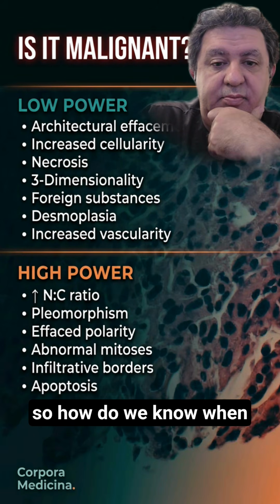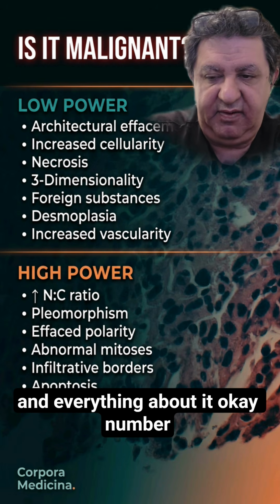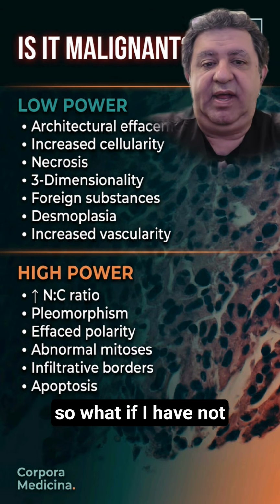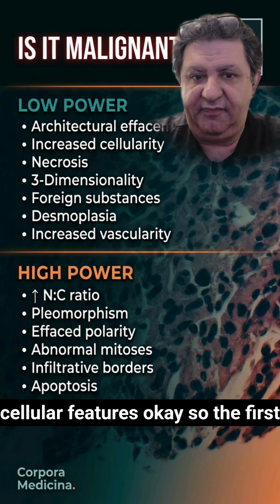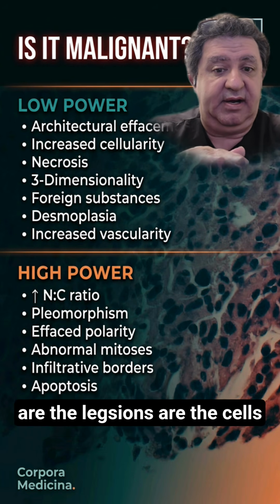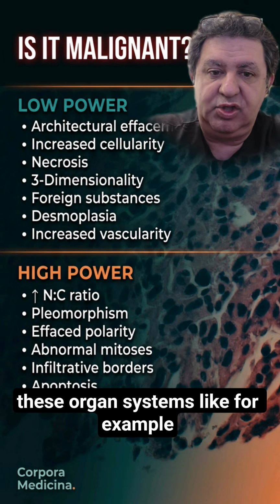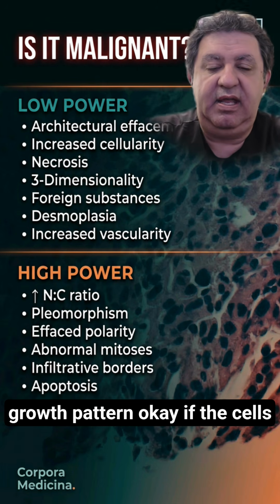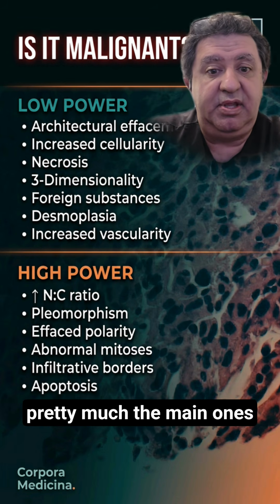How do we know if a lesion is malignant or not?